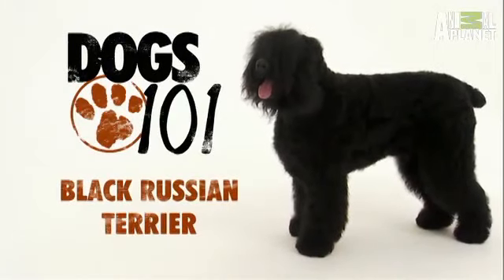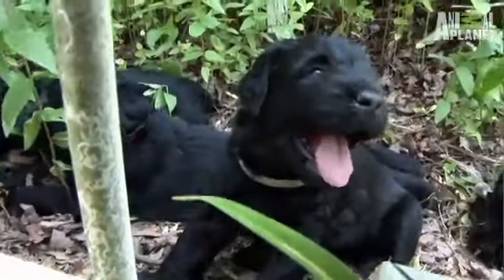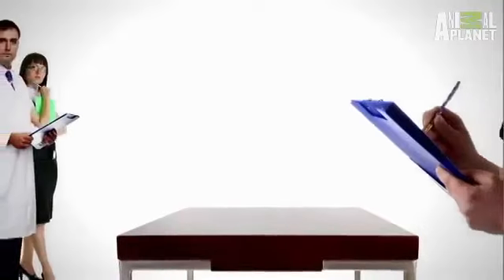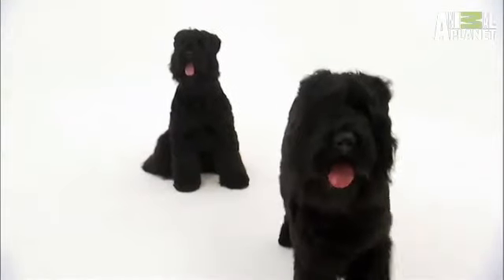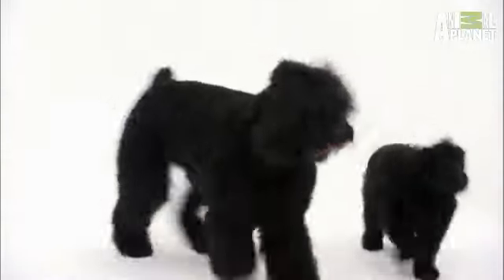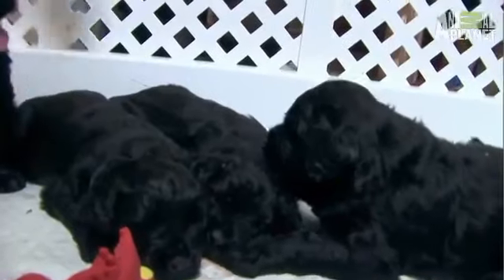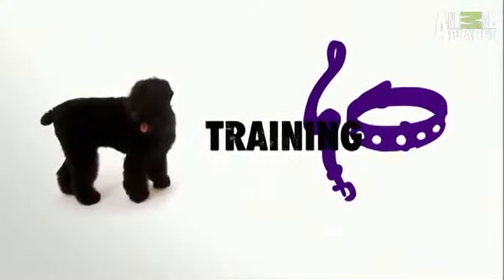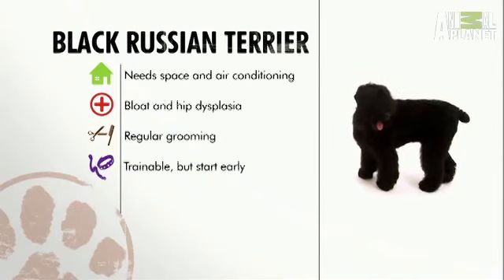Black Russian Terrier.flv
Black Russian Terriers are more than mid-size. This rare Russian breed is robust and strong with a good nervous system. Black Russian Terriers are the epitome of strength and power. Their oval shaped dark eyes are covered with heavy facial hair. Their small triangular ears are set high upon the skull and the tips lay close to the eye.